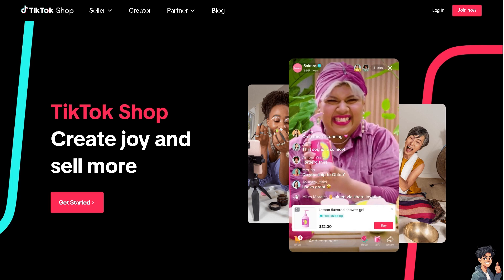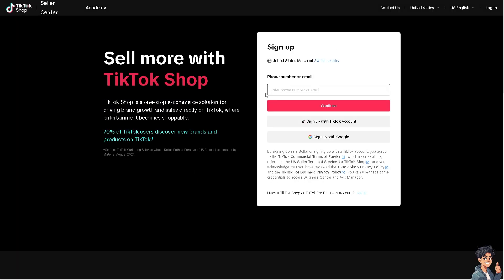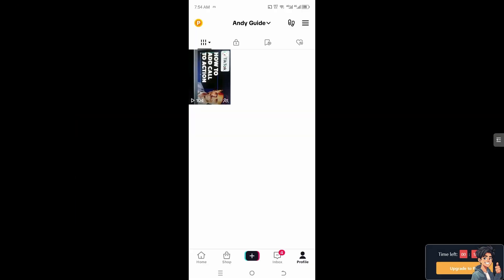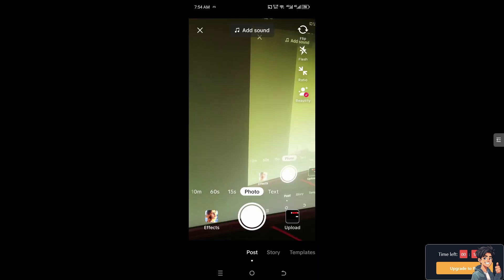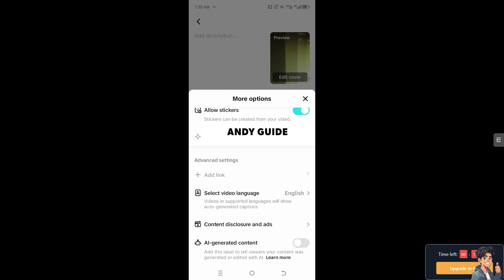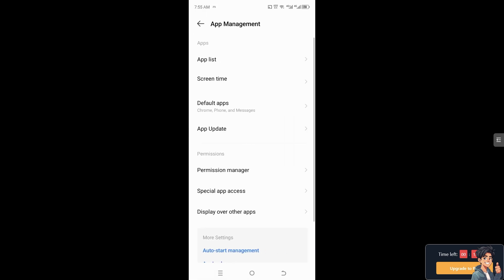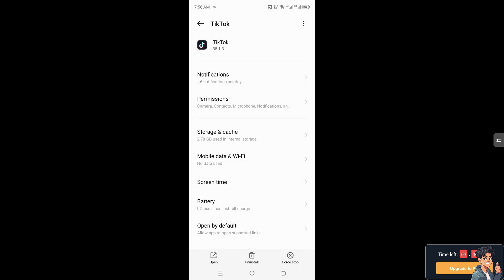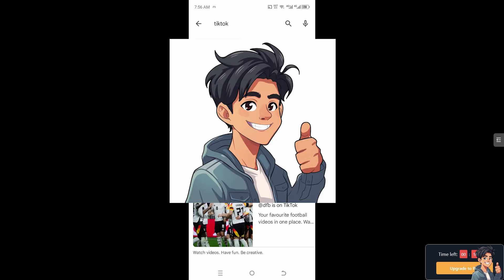How to Add Tiktok Shop Product Link To Tiktok Videos (Full 2024 Guide)